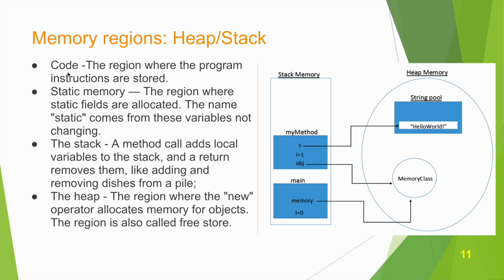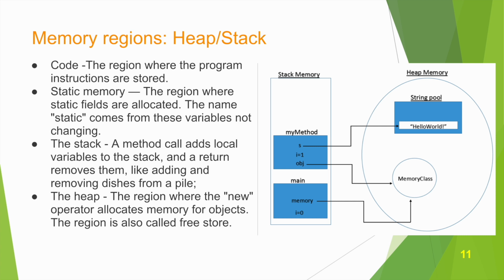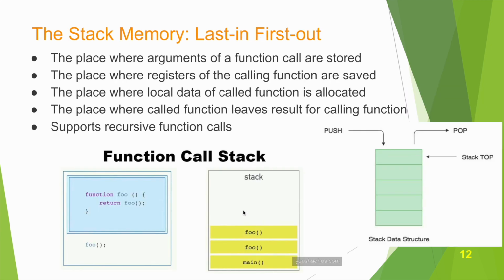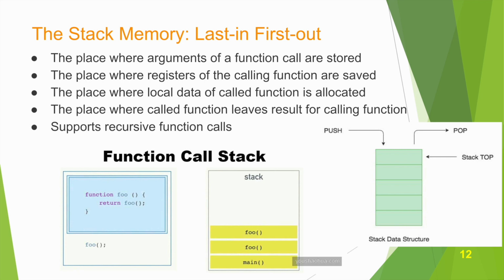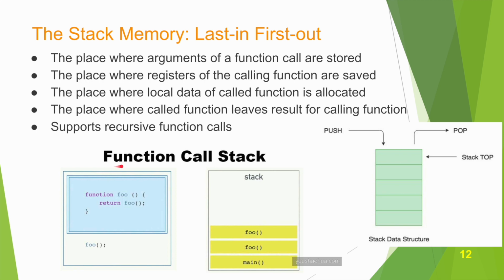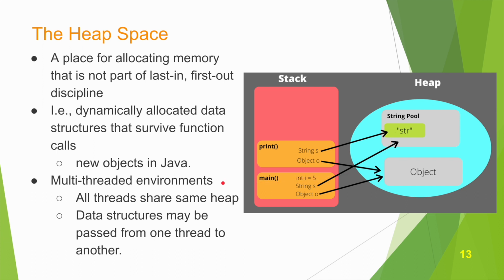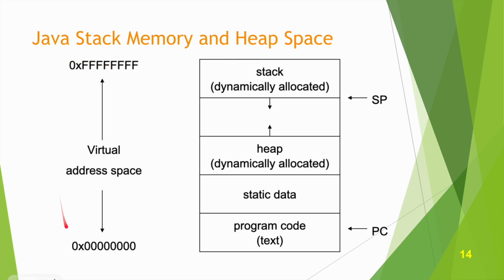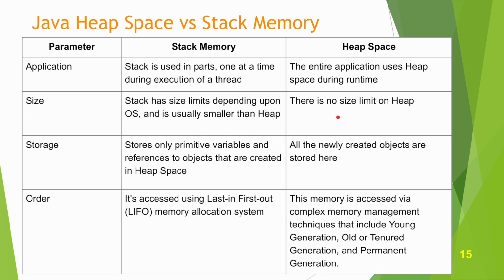L08_8.2_8.3_MEMORYMANAGEMENT_MemoryRegions